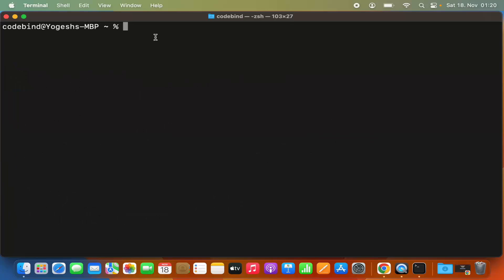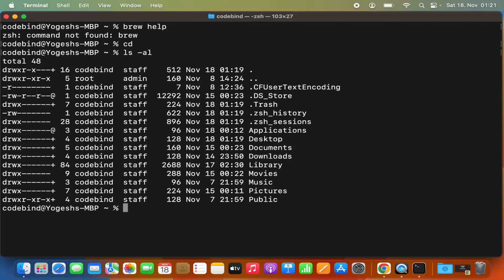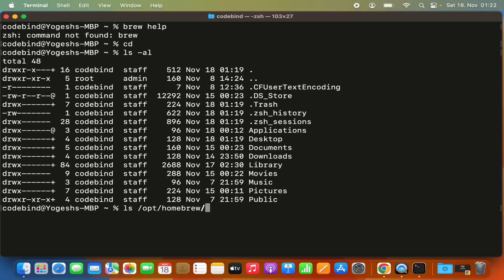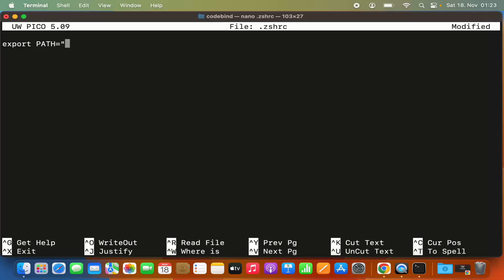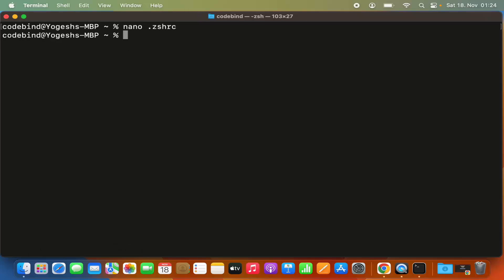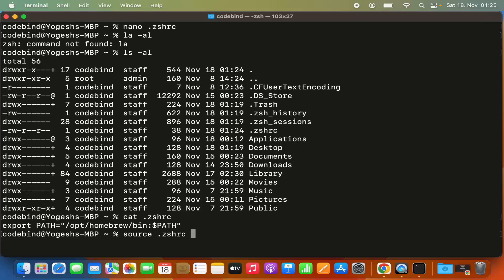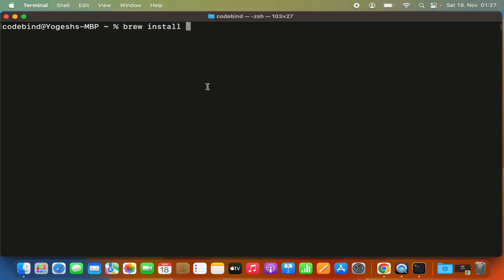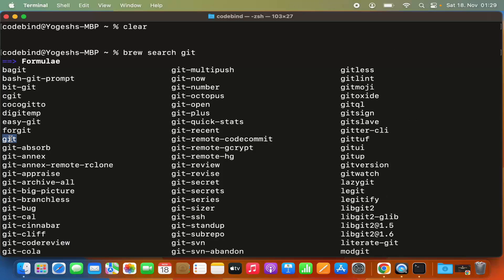How To Fix “brew command not found” on Mac with zsh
Installing Homebrew on your Mac is a fantastic way to simplify package management and enhance your experience with additional software. In this step-by-step tutorial, we'll guide you through the process of installing Homebrew on macOS using the zsh shell. Whether you're new to Mac or a seasoned user, this guide is designed for everyone.

Begin by opening the Terminal on your Mac. You can find it by searching for "Terminal" in Spotlight or navigating to Applications - Utilities -Terminal.

Paste the following command in the Terminal and press Enter to start the Homebrew installation:

This command will download and execute the Homebrew installation script.

During the installation, you may be prompted to install the Xcode Command Line Tools. Follow the on-screen instructions to proceed with the installation.

**4. Add Homebrew to zsh Profile:**
If you're using the zsh shell, you need to add Homebrew to your zsh profile. Open your zsh configuration file by running:

```bash
nano ~/.zshrc

Add the following line at the end of the file:

```bash
export PATH="/opt/homebrew/bin:$PATH"

Save the file and exit by pressing `Ctrl + X`, then `Y`, and finally `Enter`.

**5. Restart zsh or Source the zshrc File:**
Restart zsh or source your updated zsh configuration by running:

```bash
source ~/.zshrc

**6. Test Homebrew Installation:**
To ensure Homebrew is installed correctly, run:

```bash
brew --version

This should display the version number of Homebrew, indicating a successful installation.

Congratulations! You've successfully installed Homebrew on your Mac using the zsh shell. Now you can use Homebrew to easily install and manage various packages and software on your macOS system.

Encountering the "brew command not found" error on your Mac with the zsh shell can be a hurdle, but fear not – we've got the solution! In this tutorial, we'll guide you through the steps to fix this issue and ensure a smooth experience with Homebrew on macOS. Whether you're a Mac user diving into the zsh environment for the first time or an experienced user facing this error, this guide is designed to help you overcome it.

Before diving into the fix, we'll briefly explore why the "brew command not found" error occurs. Understanding the root cause is crucial for effective troubleshooting.

**Checking Homebrew Installation:**
Ensure that Homebrew is correctly installed on your system. We'll walk you through the steps to verify your Homebrew installation and address any potential issues.

**Adding Homebrew to zsh Profile:**
One common reason for this error is the absence of Homebrew in your zsh profile. Learn how to add the necessary configuration to your zsh profile to ensure that the "brew" command is recognized.

**Editing zsh Configuration Files:**
We'll guide you through the process of editing your zsh configuration files to include the Homebrew path. This step ensures that zsh can locate and execute the Homebrew commands without any hiccups.

**Restarting zsh or Sourcing Configuration:**
After making changes to your zsh configuration, it's important to either restart zsh or source the configuration files to apply the changes. We'll show you how to do this effectively.

By the end of this tutorial, you'll have successfully resolved the "brew command not found" error on your Mac running zsh. Don't let a simple error hinder your Homebrew experience – follow these steps to ensure a seamless package management system.